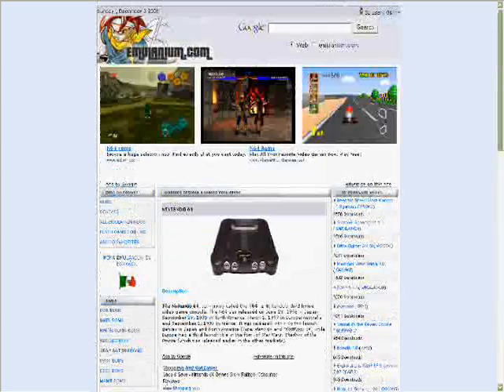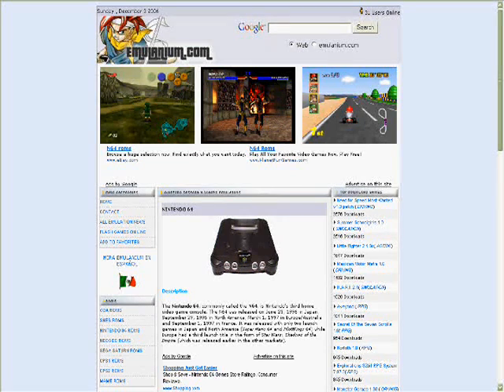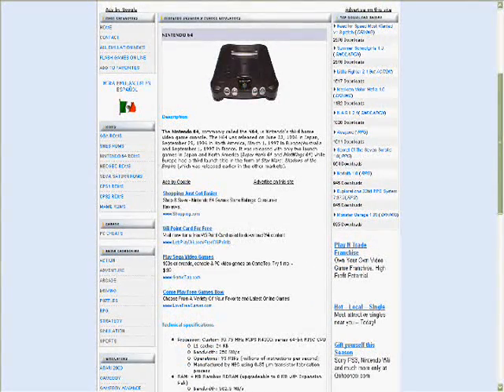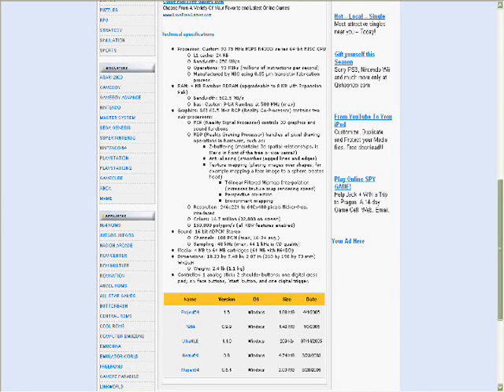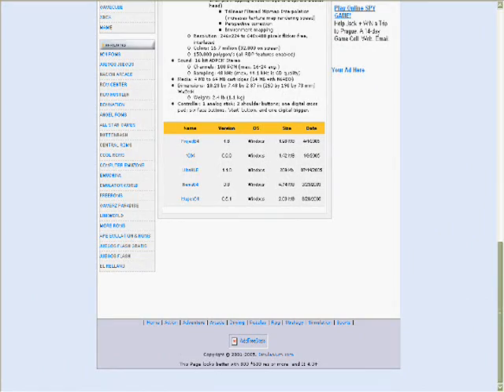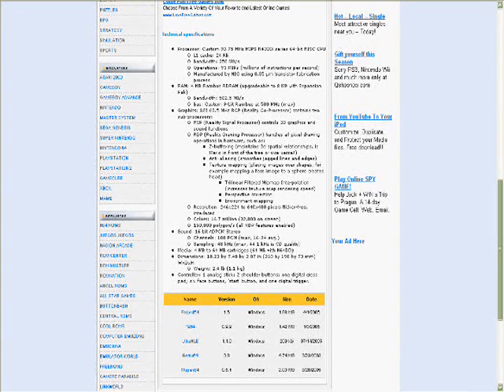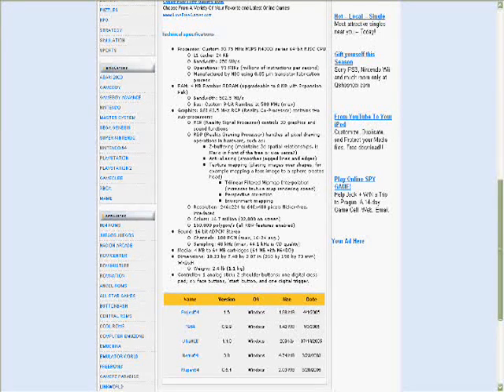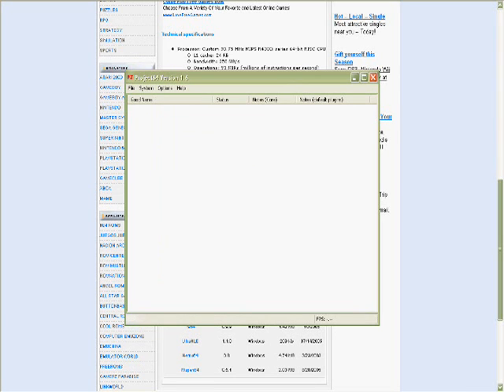emulator/n64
n64 emulator